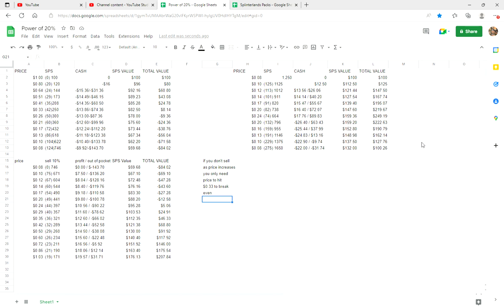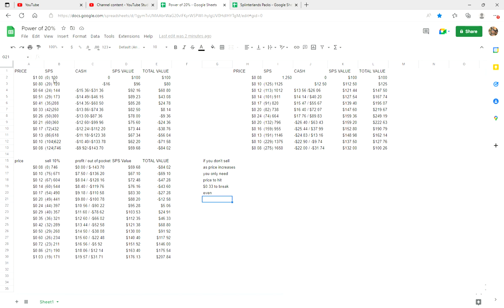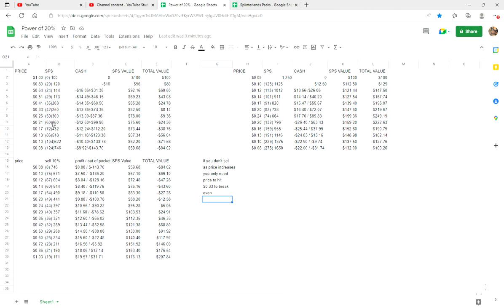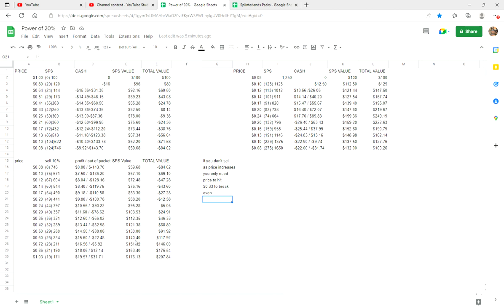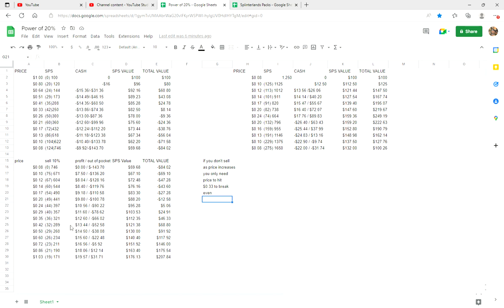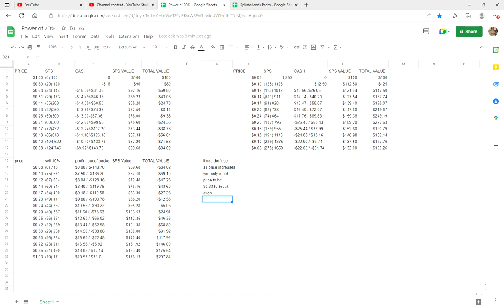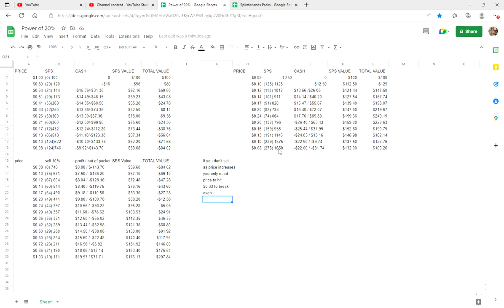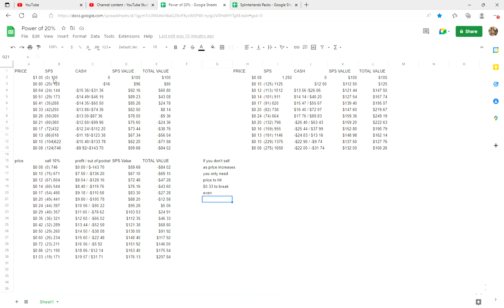The Power of 20% - How using percentages can grow your assets in any market.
I bought an asset and it has fallen in price how can I best get back to breaking even?
I bought at the top! The price has crashed! What could I have done better?
The price has risen and fallen repeatedly.  Why is that so powerful?

The power of 20%